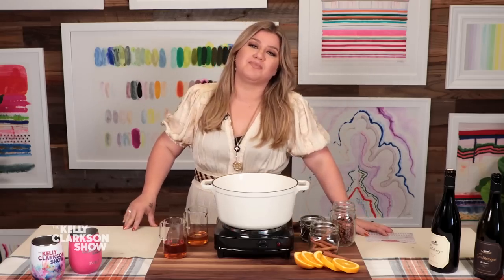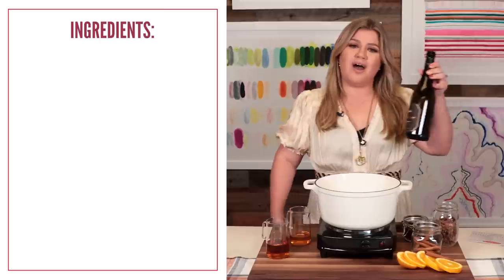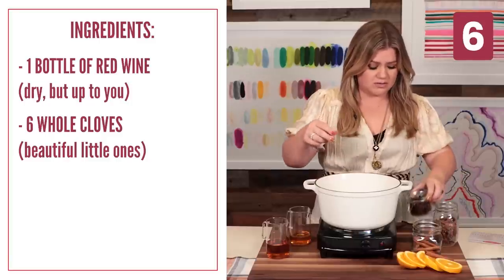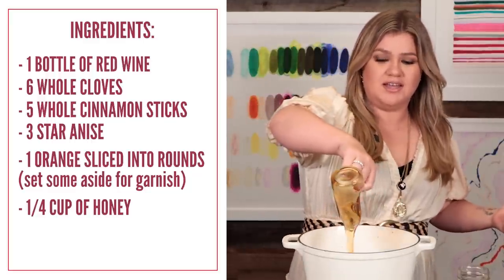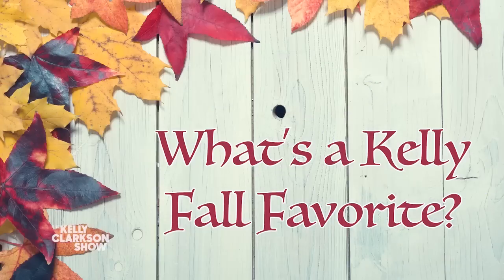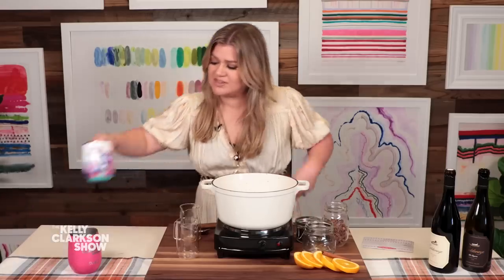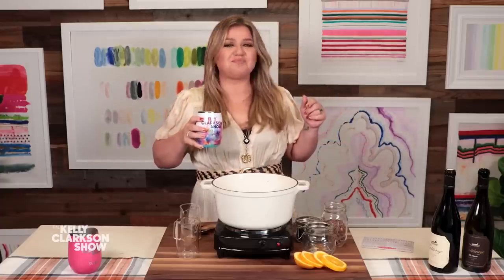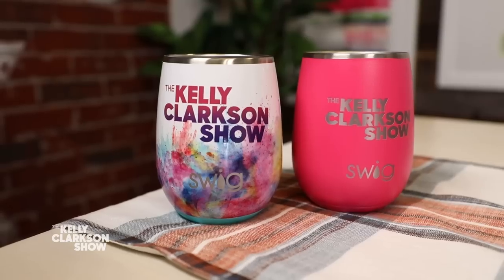Kelly Clarkson Makes Her Delicious Mulled Wine Recipe To Celebrate Fall | Originals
There's no better way to kick off Fall than with Kelly's delicious mulled wine recipe! Make sure to add this one to your festive menu this holiday season and let us know your fall fave recipes in the comments!